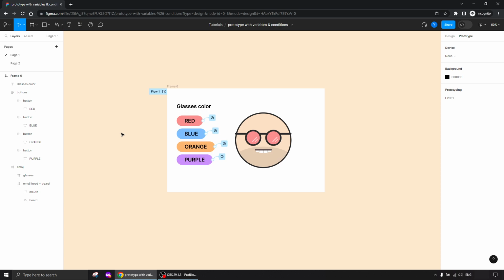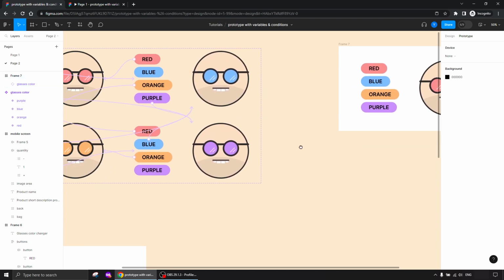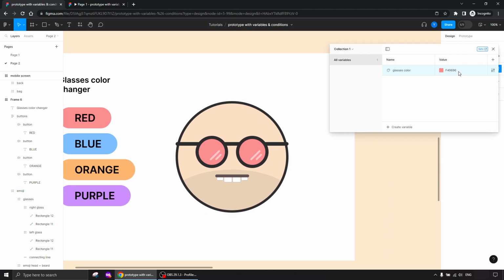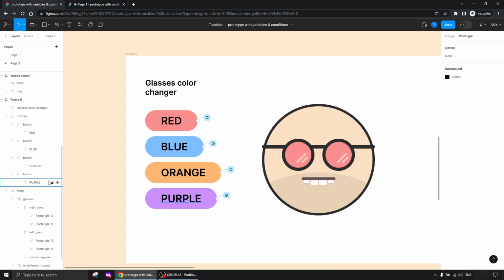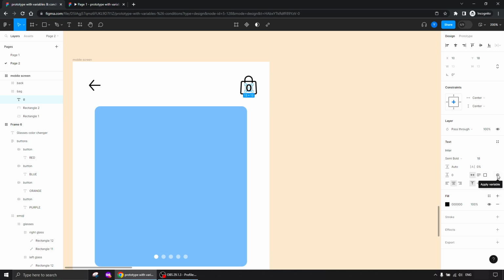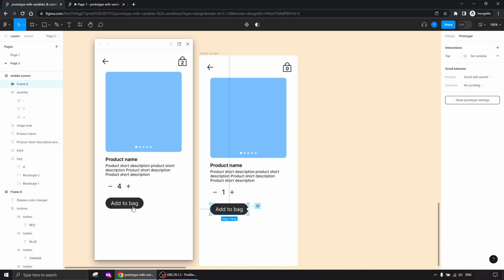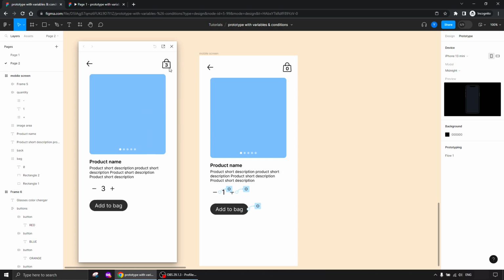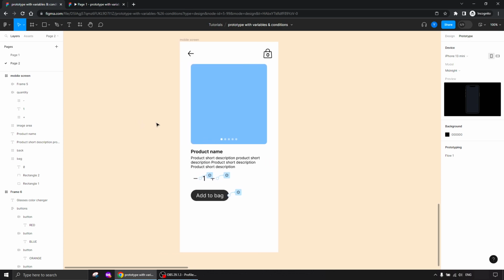Figma tutorial: Getting into prototyping with variables and conditions | Figma 2023 updates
A figma tutorial to help you getting started with understanding variables, changing values of variables with actions on the screen and conditional prototyping as well.
Start making you prototypes dynamic which behave and response according to the actions of the user on the screen.